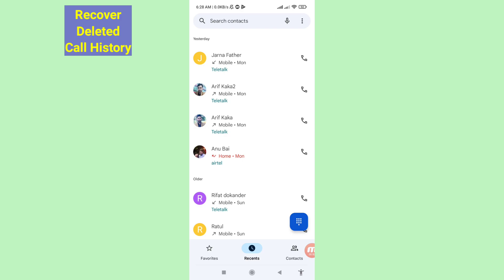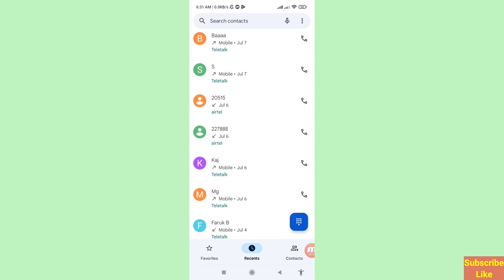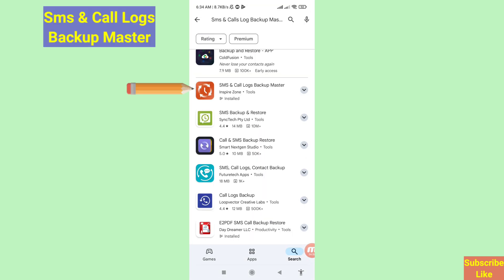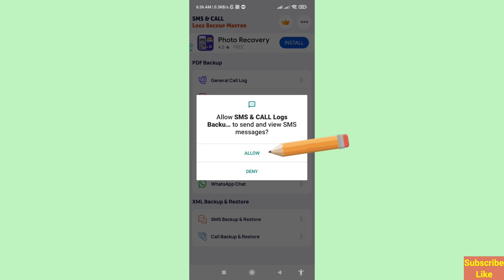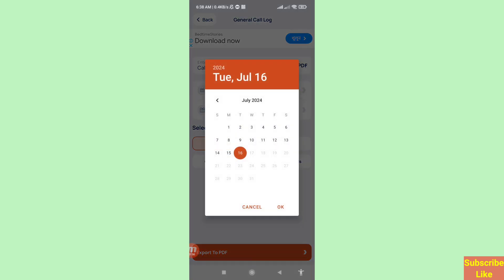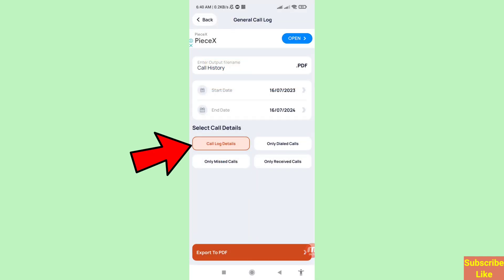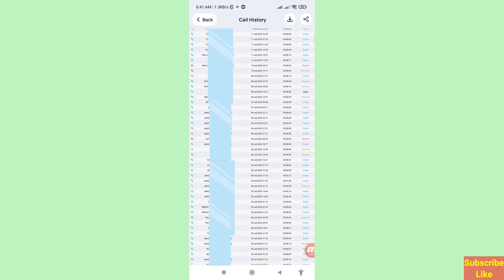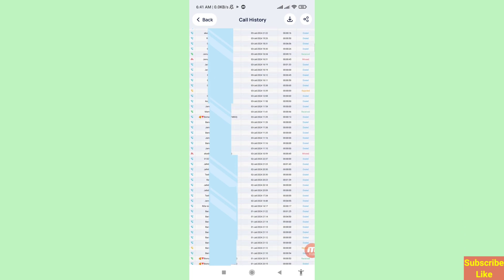How To Recover Deleted Call History | Restore Call Logs History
In This Video I Will Show How To Recover Deleted Call History. Restore Call Logs History.
If you Want Recover & Restore Your All Deleted Call History & Call Logs History Recovery You Can Follow This Video All Steps & Then You Can Easily Recover & Restore Deleted Call Logs History & Calls History.